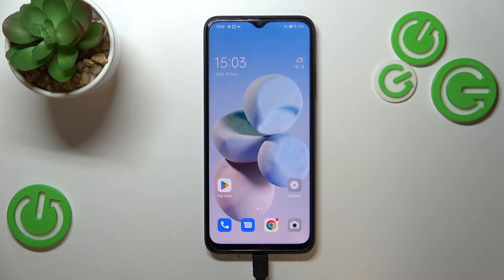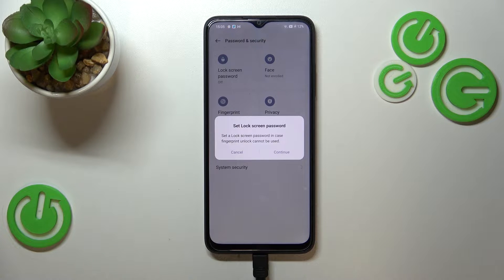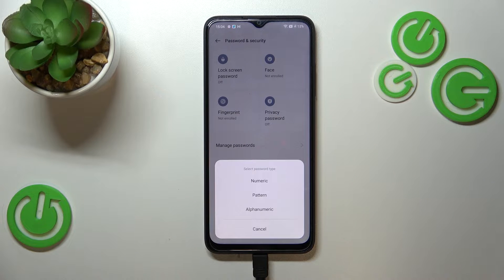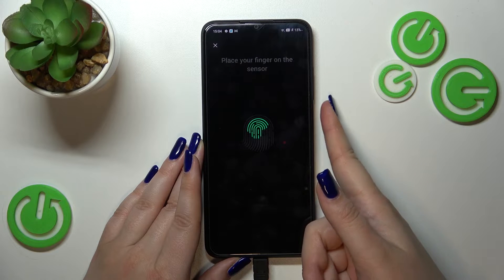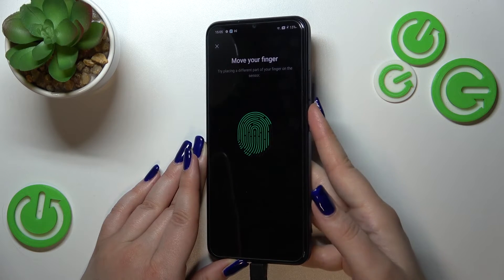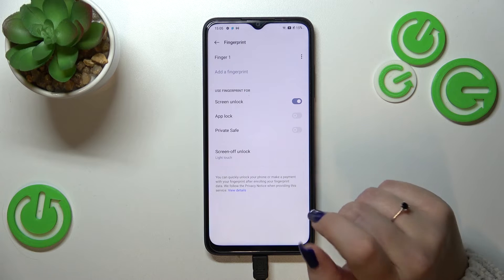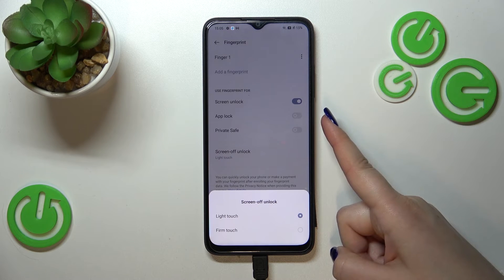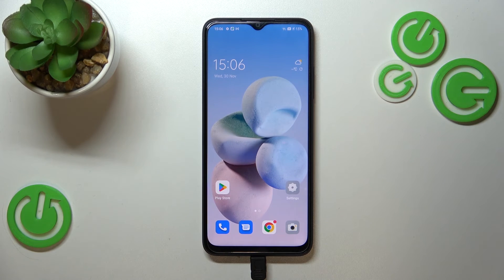How to Add Fingerprint to OPPO A17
Find out more info about OPPO A17:
Watch this tutorial if you want to add a fingerprint to your OPPO A17. We will show you how to open the Password and security tab where you can find a Fingerprint option, then follow the instruction- set a lock screen password in case fingerprint unlock cannot be used, then find out how to scan and add fingerprint in the correct way to your OPPO A17.

How to add a fingerprint to OPPO A17? How to scan fingerprint on OPPO A17? How to use fingeprint scanner on OPPO A17?